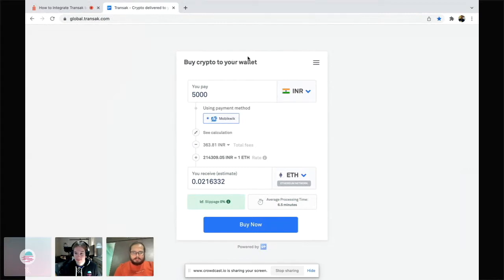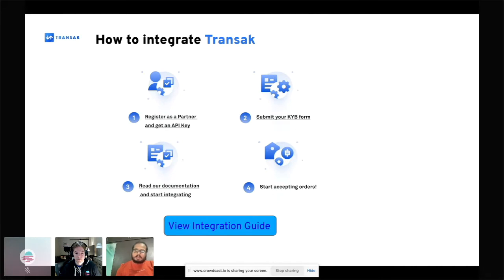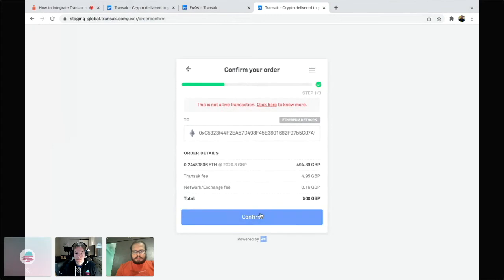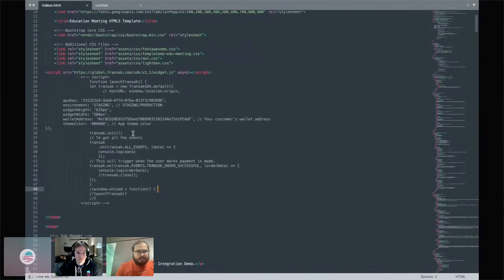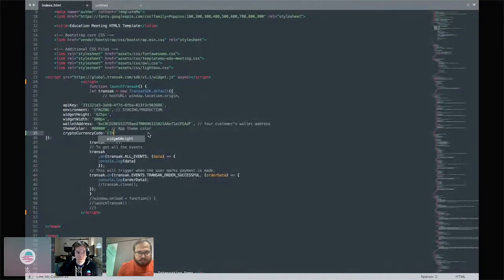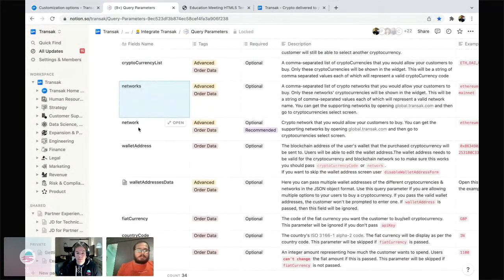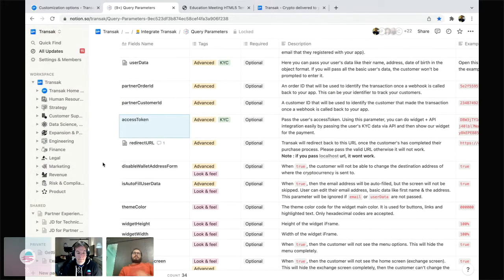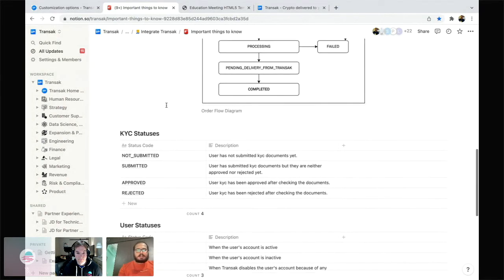Moonbuilders Workshop: How to Integrate Transak to Your DApp for a Fiat-to-MOVR Payment Onramp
Kumar from Transak & Kevin from the Moonbeam team will be our hosts in this new session of the Moonbuilders Workshop. Learn more about Transak, a developer integration for a fiat-to-crypto payment gateway, how it functions, and how other projects can Integrate with them.

Transak solves the important problem of allowing people and businesses to access crypto and blockchain. It does this by integrating local compliance, payment methods, and liquidity from around the world.

About Moonbeam:
Moonbeam is an Ethereum-compatible smart contract platform on the Polkadot network that makes it easy to build natively interoperable applications. This Ethereum compatibility allows developers to deploy existing Solidity smart contracts and DApp frontends to Moonbeam with minimal changes. As a parachain on the Polkadot network, Moonbeam will benefit from the Polkadot relay chain's shared security and integrations with other chains connected to Polkadot.